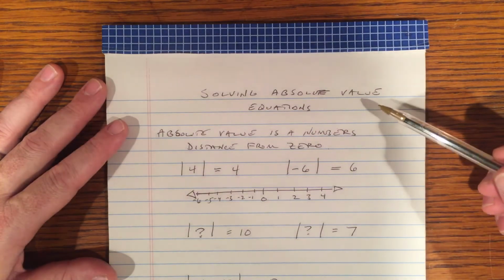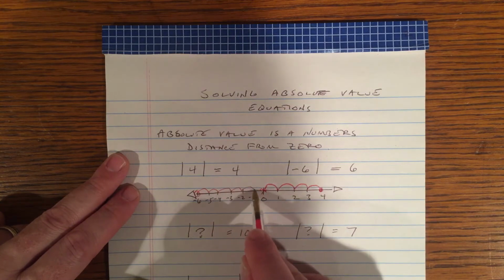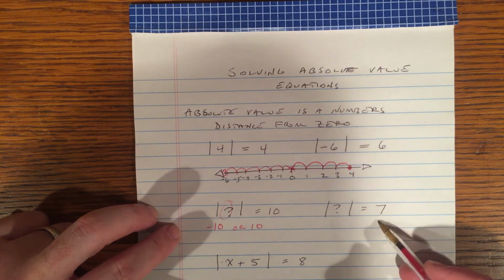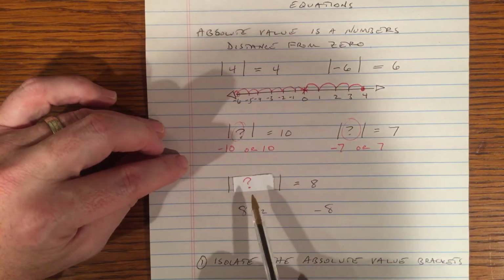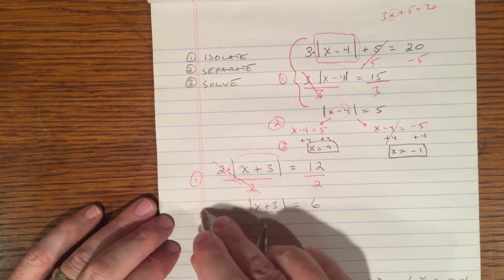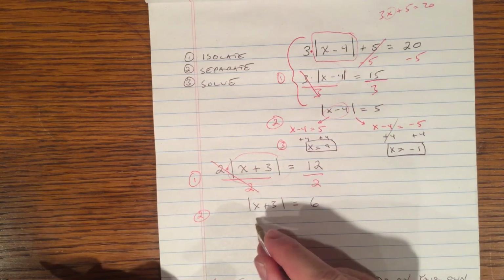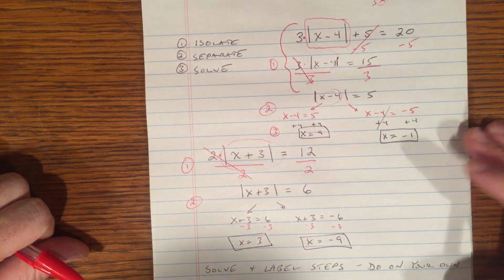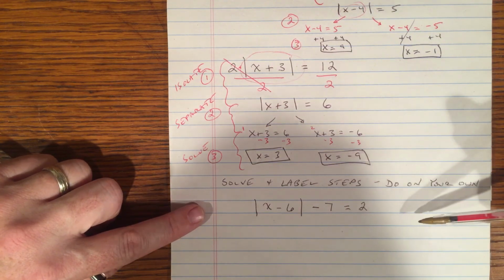Solving Absolute Value Equations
Notes on steps to solve absolute value equations